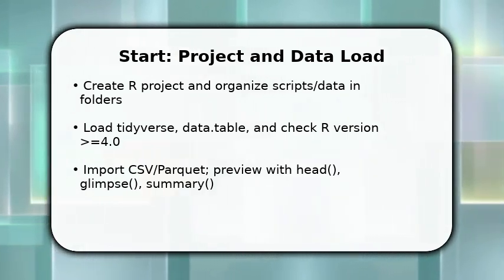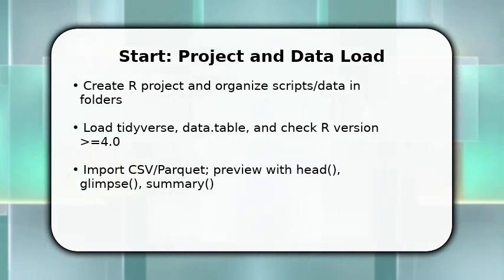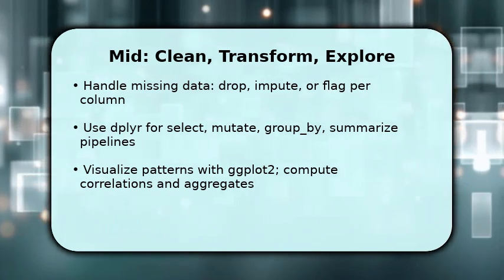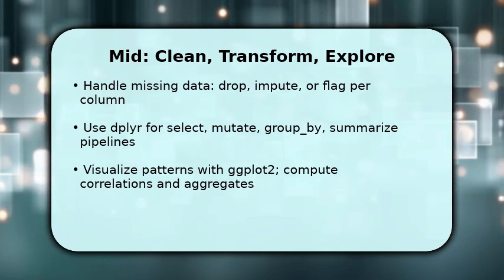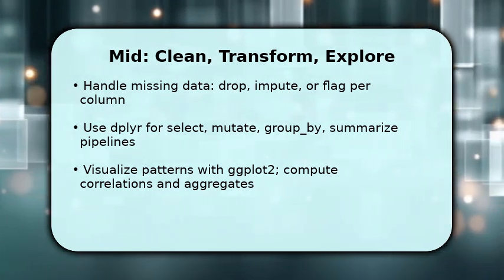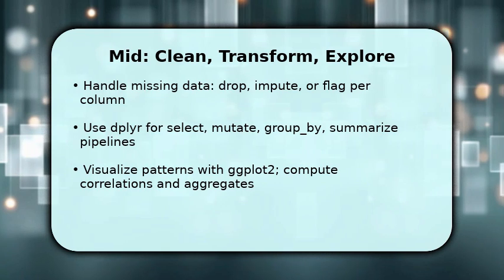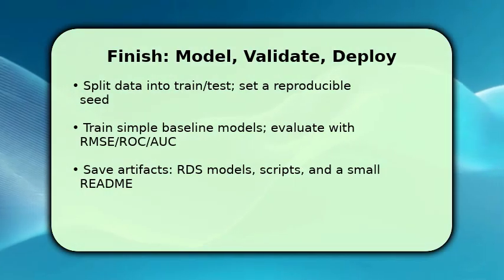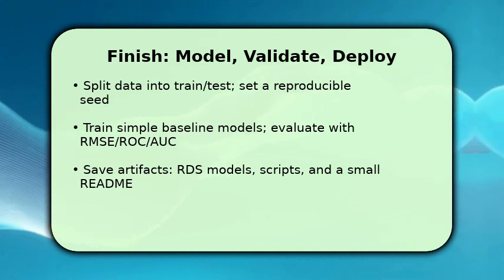How to Use R for Data Science - Step by Step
Dive into the world of data science using R programming language in this comprehensive guide. Follow along as we break down each step, from installation to advanced analysis techniques like regression and clustering.